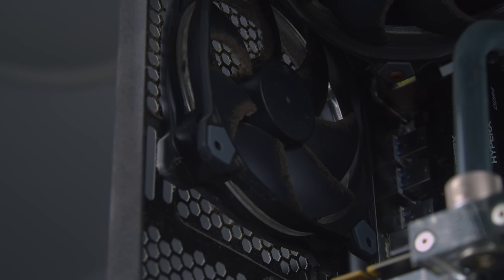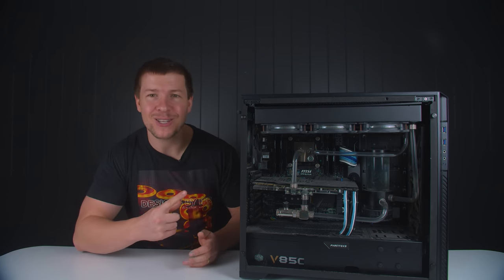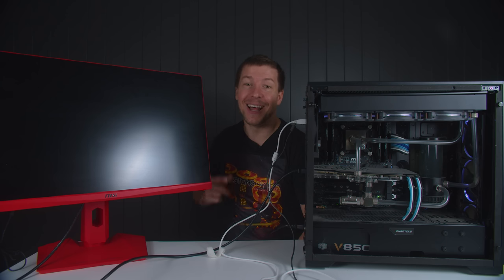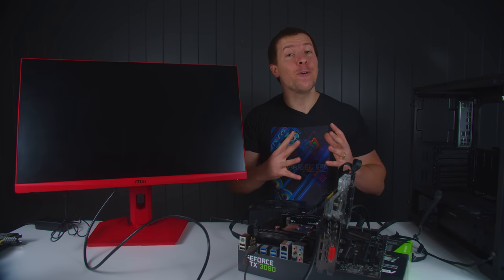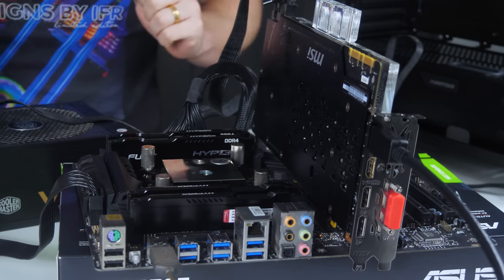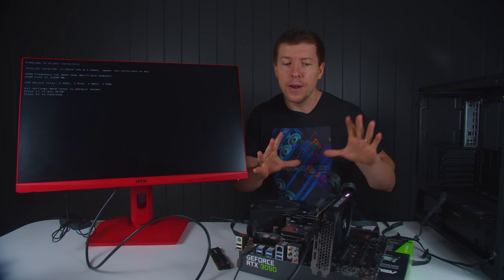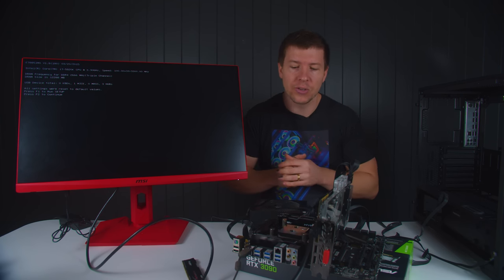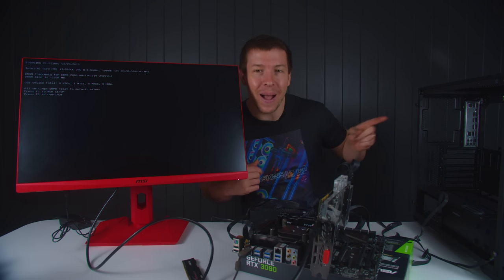We Got a BROKEN $250 Gaming PC from Discord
Fixing & Cleaning a Viewers DIRTY Gaming PC! Today we deep clean and show you how to fix a viewers dirty custom water cooled gaming pc build. We created time lapse guide of the cleaning process to show how dirty a water cooled PC can get without proper maintenance, warning! there is mold and spider webs.

► SPECS: ◄
MSI X99 SLI PLUS MOTHERBOARD

HYPER X FURY RAM

MSI GTX 1080 EK GPU

EK PE 360 RADIATOR

THERMALTAKE FANS

EK PUMP RES COMBO

EK FITTINGS

EK TUBES

EK SUPREMACY CPU BLOCK

COOLER MASTER V850 POWER SUPPLY

SANDISK SSD

SEAGATE BARRACUDA HDD

SAMSUNG SSD

PHANTEKS CASE

INTEL CORE I7 5820K CPU